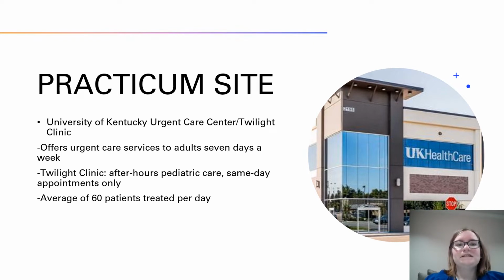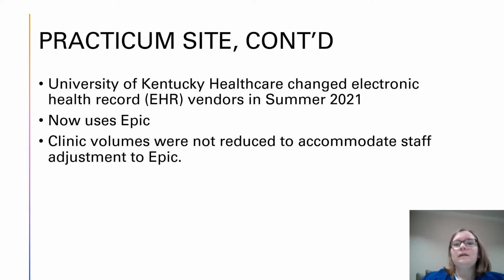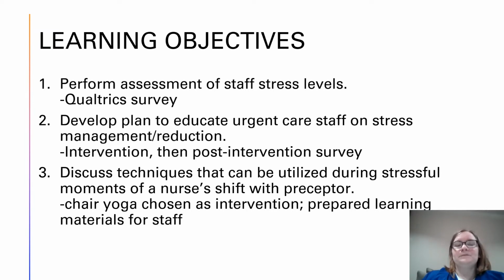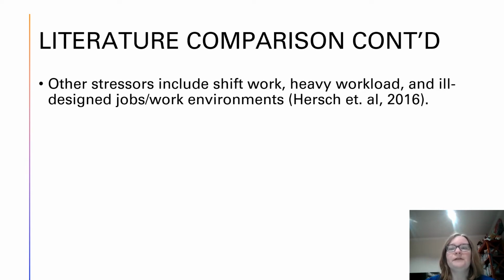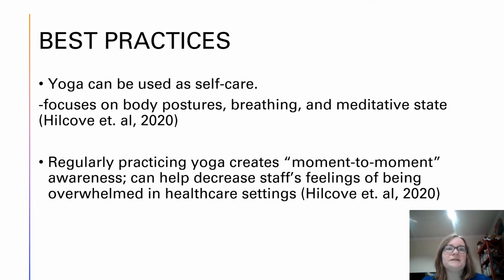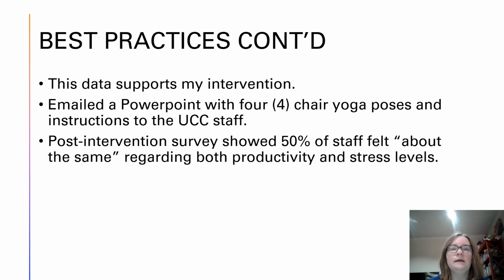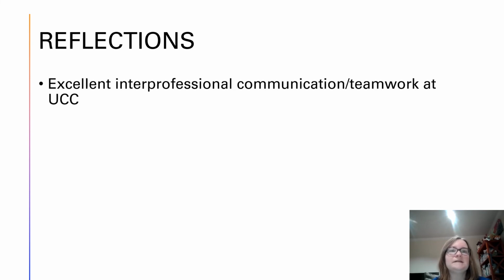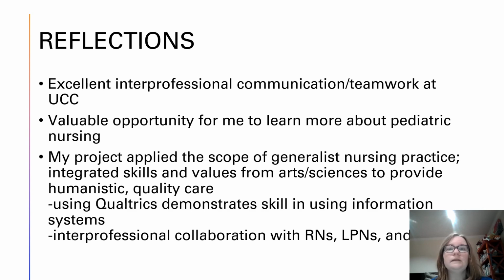NUR 453 Capstone: Chair Yoga and Stress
My capstone project for University of Kentucky's RN-to-BSN program